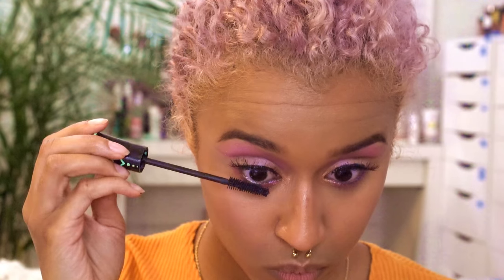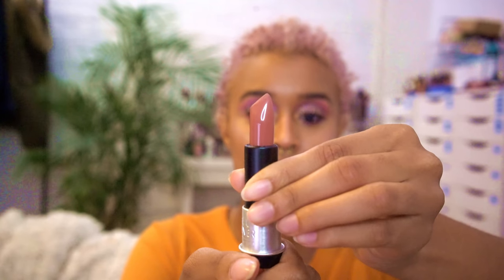Festival GRWM Makeup, Hair, and Outfit | Get Ready With Me for Panorama 2018!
What do you guys usually wear to festivals, and what festivals have you been to/ want to go to? So far I've been to Governor's Ball, Greatest Day Ever, and Panorama this year, and will be at Afropunk later this month

WHAT I FILM WITH (usually):
•Lens (More important than the camera? Probably! Make sure you get it with the mount that's compatible with your camera!)
•Main Light
•Other Lights

DISCOUNTS YOU CAN ALWAYS GET

FAQ:
Q: What are you?
A: A human... mostly D:

Q: Ohh I meant what ethnicity...
A: I'm half Jamaican (yah mon!) and half white :P

A: Somewhere between 16 and 25 but I can't quite remember.

Q: Can you make _ video?
A: That's a great idea! Comment suggestions and I'll add it to the potential list :)